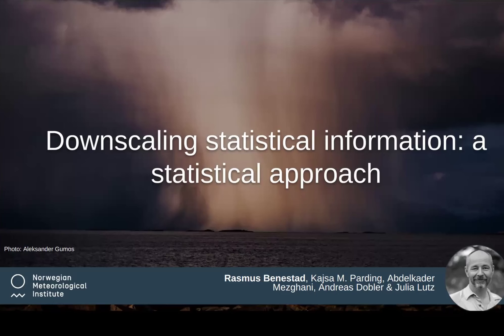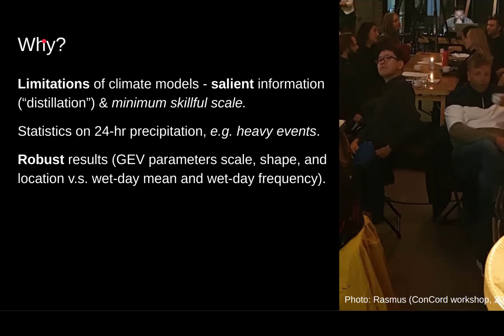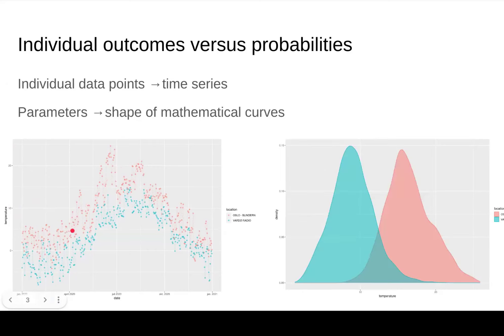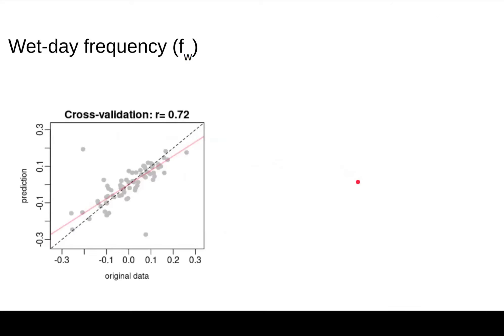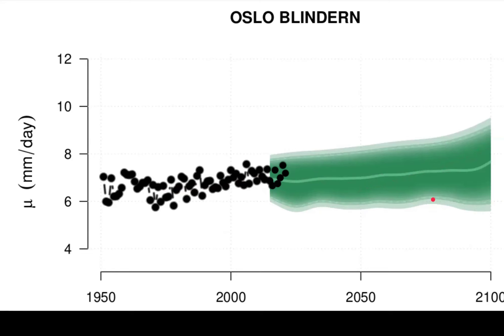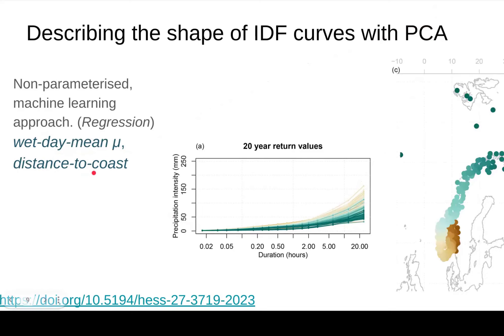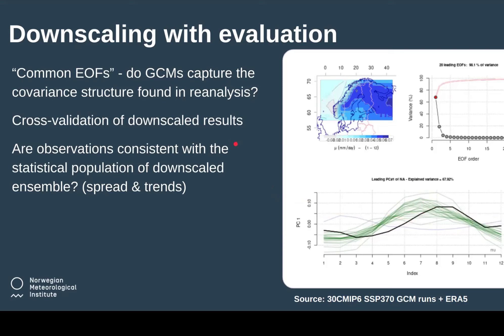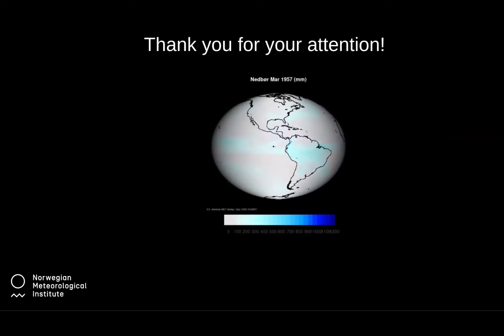Benestad et al EGU24 8821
Presentation at the European Geophysical Union's (EGU24) 'Downscaling statistical information: a statistical approach': abstract